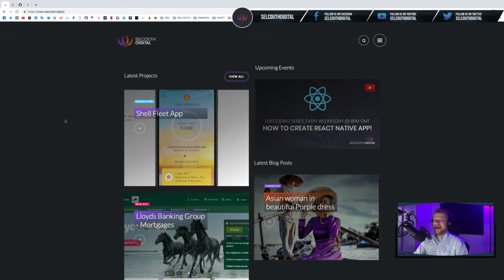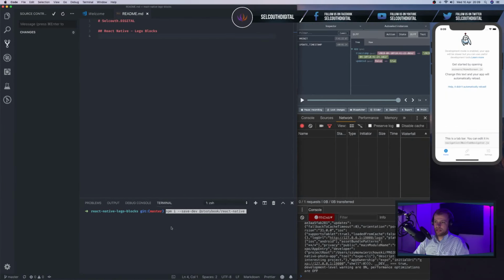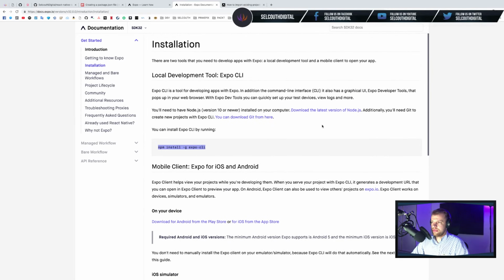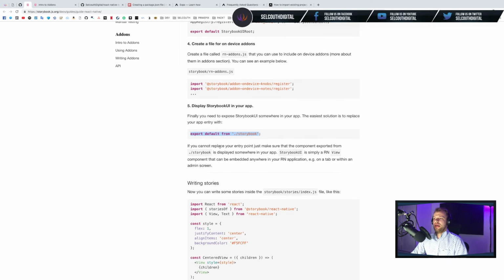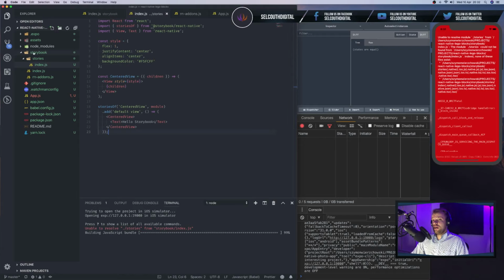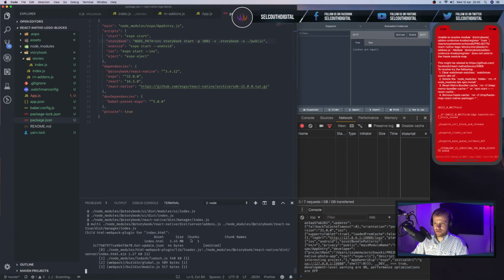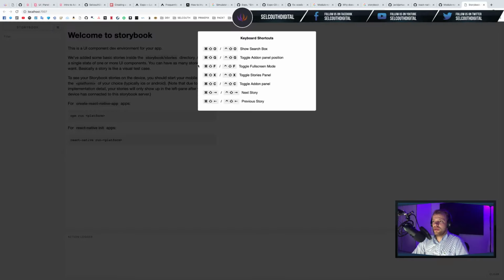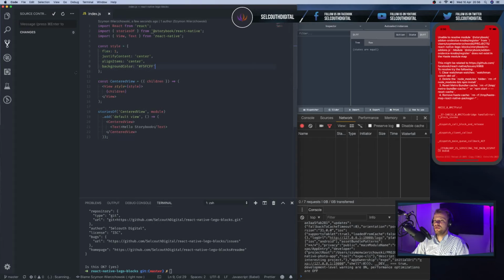React Native PhotoApp | Storybook S01E07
Hello everyone!

In this series, we're going to be live-coding how to set up and create a React Native App.

You'll watch and learn how to:
- Professionally set up a Github repository and keep the codebase organised!
- Initialise it with NPM, Expo & Storybook!
- Use the latest technologies to create a Native App in a fun way!
- Preview your app on a real device in no time!
- Get the Native App up and running on Android and iOS at the same time!
- Optimise your codebase and keep things DRY

We're here to have fun and spread our knowledge with others!